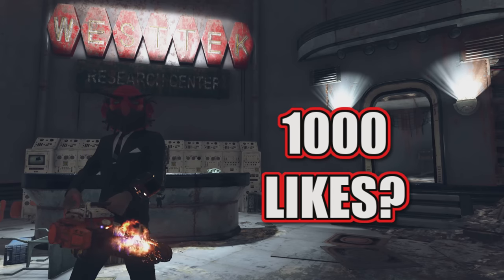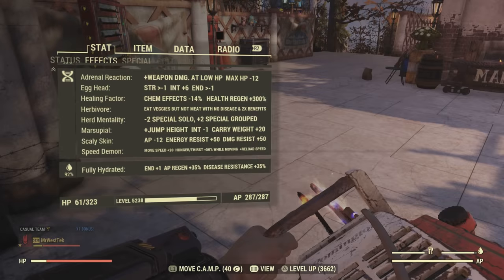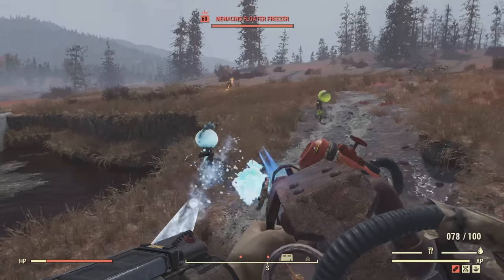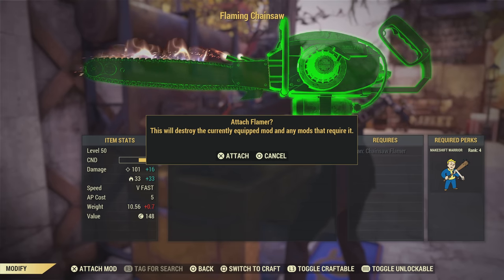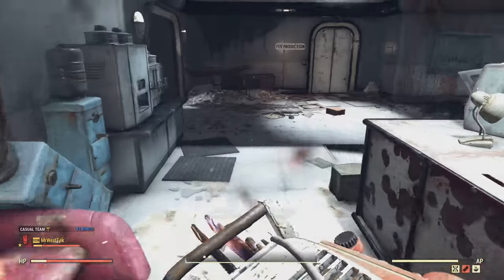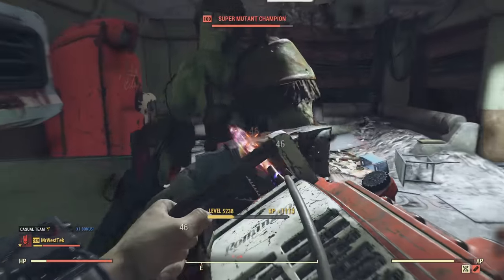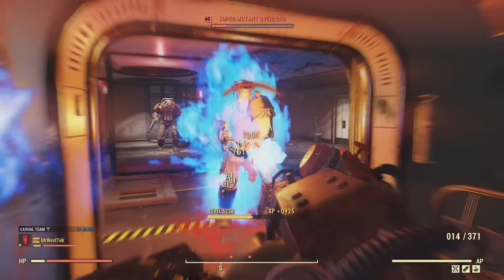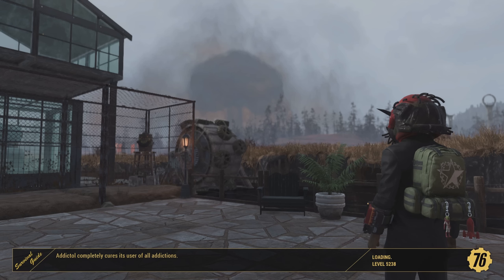Beginner Build For Completing The Scoreboard - Fallout 76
Video of me showing a beginner build for completing the scoreboard in fallout 76.